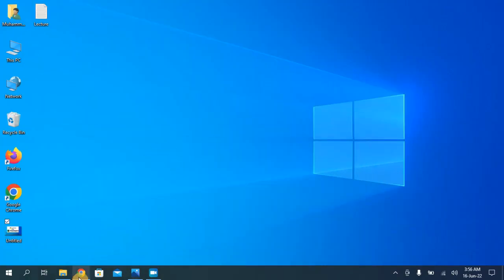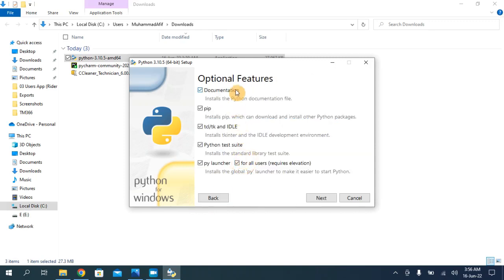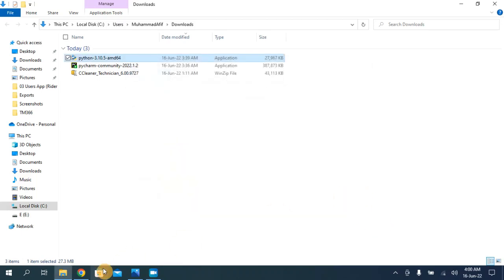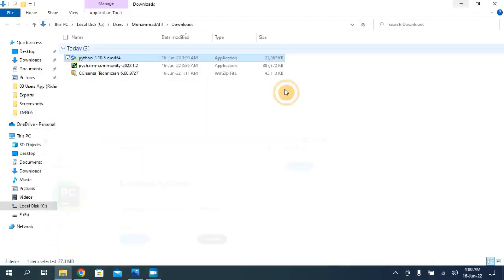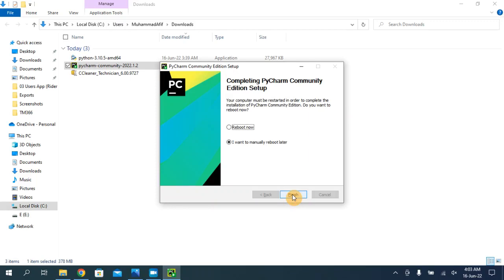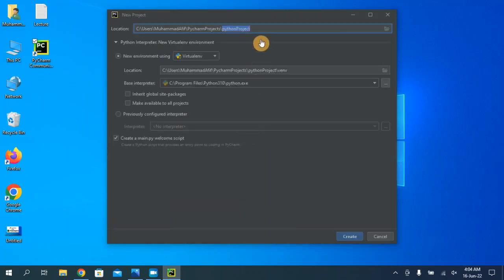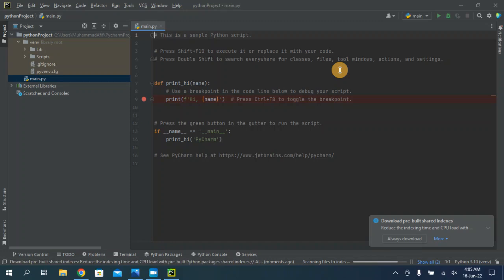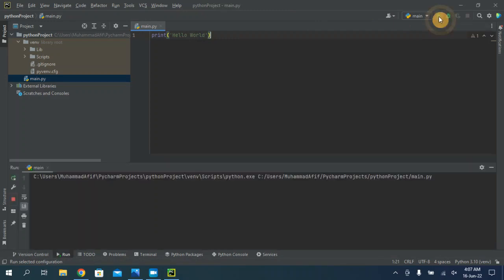How to Install Python and PyCharm IDE on Windows 10, Windows 11 2022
How to Install Python 3.10.5 and PyCharm IDE on Windows 10, Windows 11 2022 Latest Version Step by Step Guide